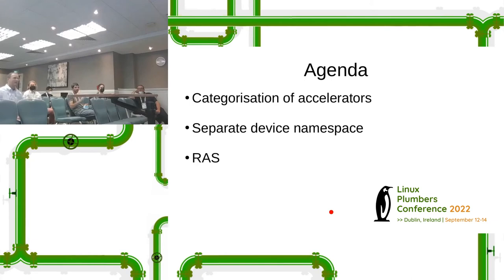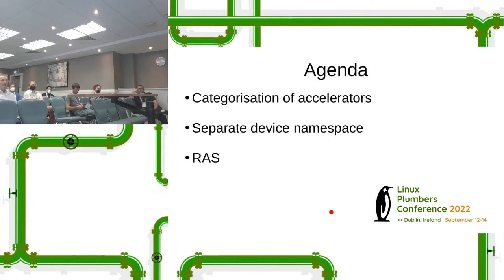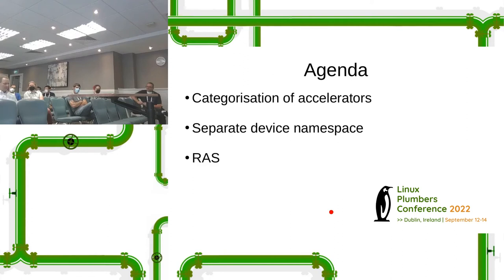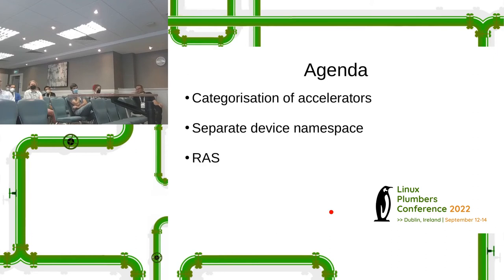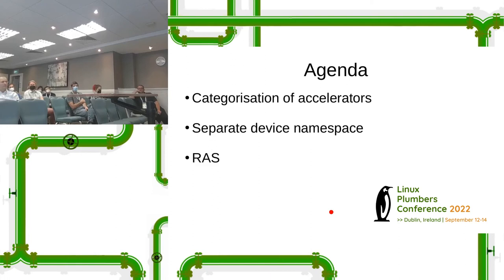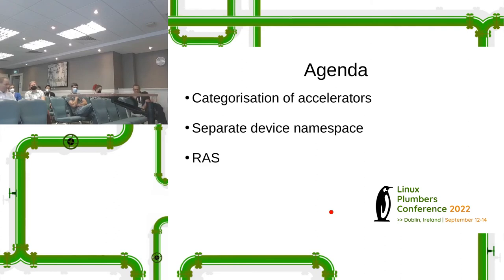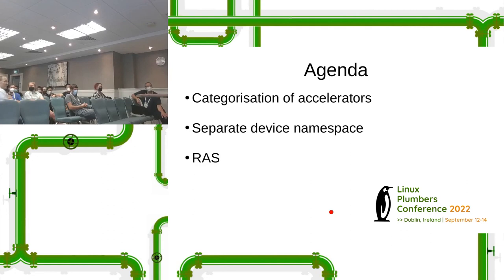Accelerators BoF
Recorded at LPC 2022

Discussions about the future of AI/ML accelerators and their place in the kernel, categories and possible future plans for what needs to happen to move forward.